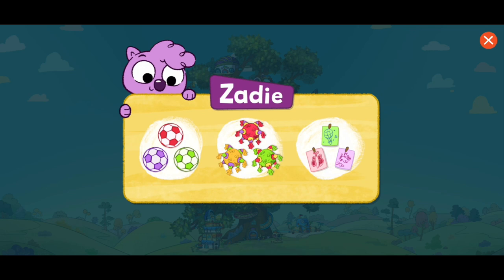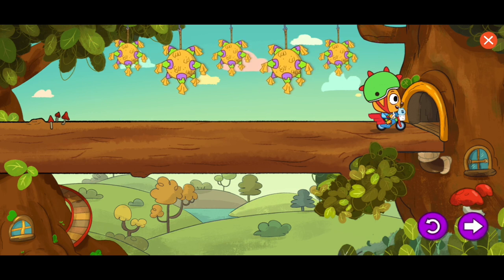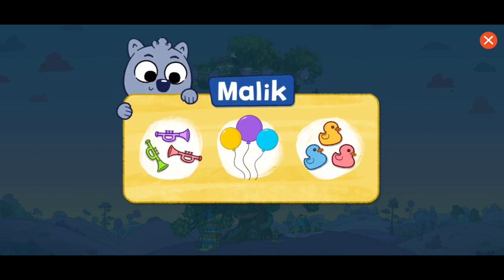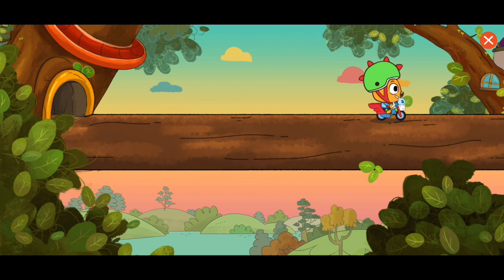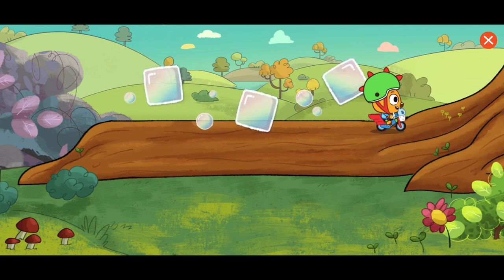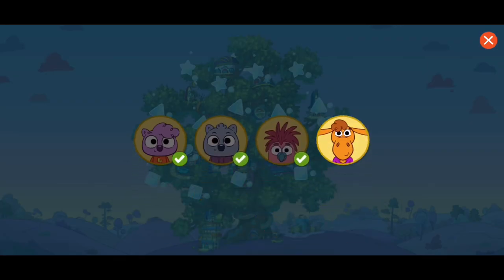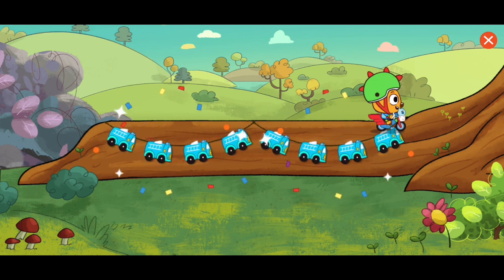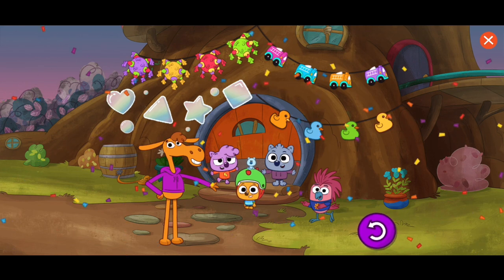Work it Out Wombats Road Repair PBS Kids Games 🚧